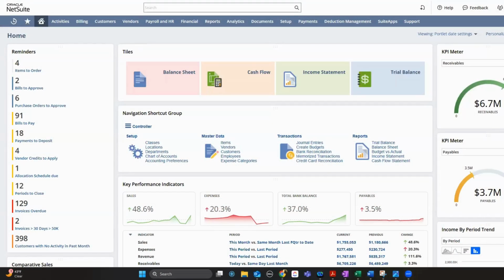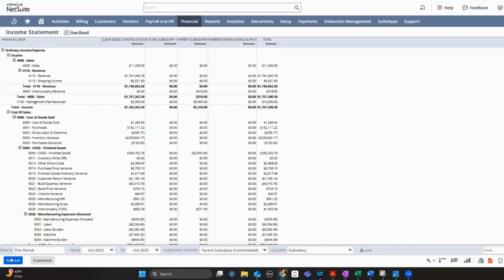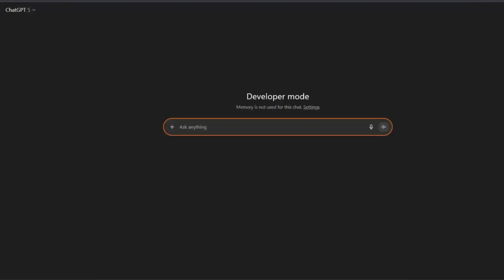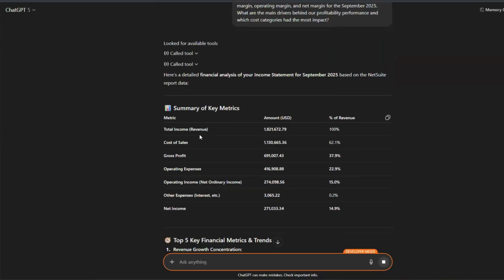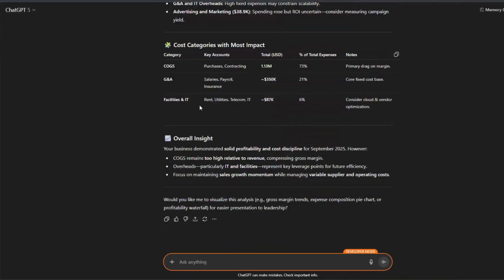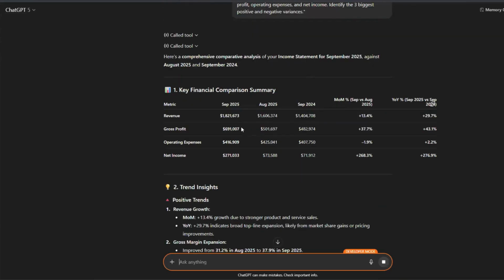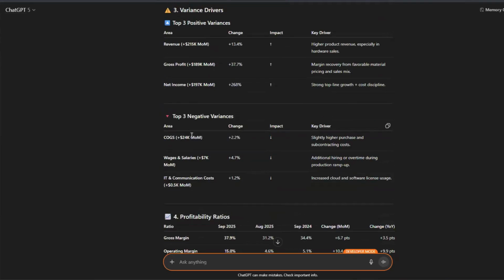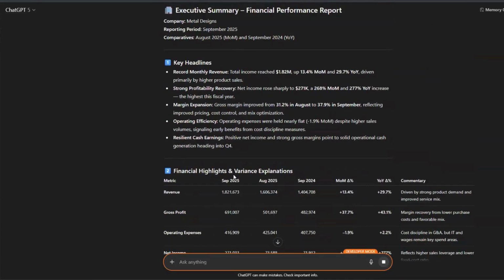From Manual to Effortless: Simplify Operations with the NetSuite Connector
Learn how to automate your everyday NetSuite tasks and boost efficiency with the NetSuite Connector.

Simple. Smart. Seamless.